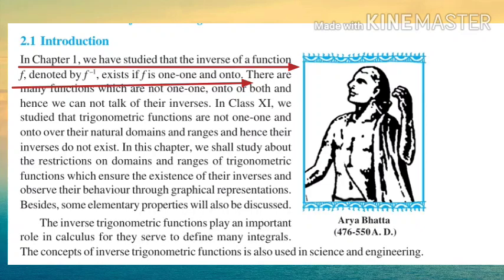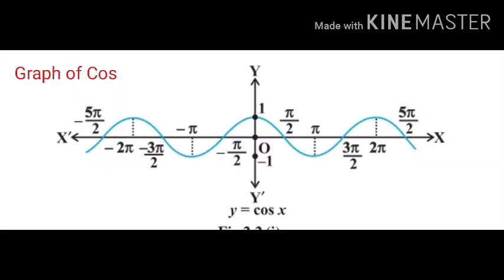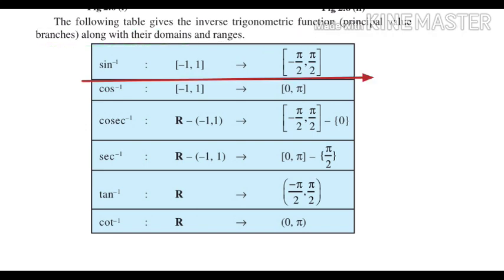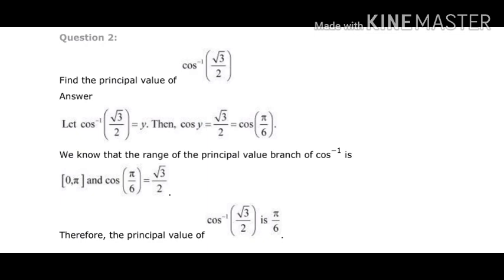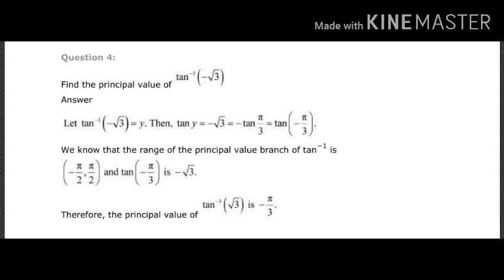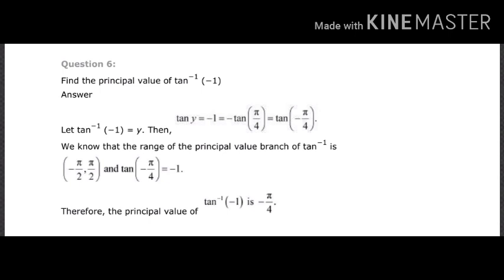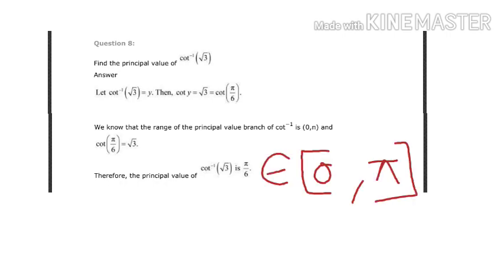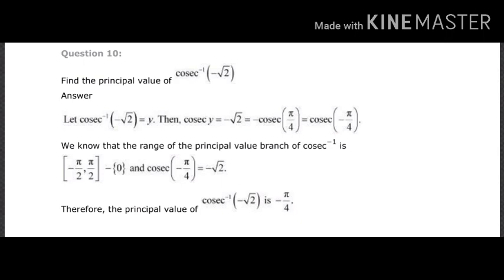Class 12th CHAPTER 2 INVERSE TRIGONOMETRIC FUNCTION LECTURE 1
Concept of inverse trigonometric functions